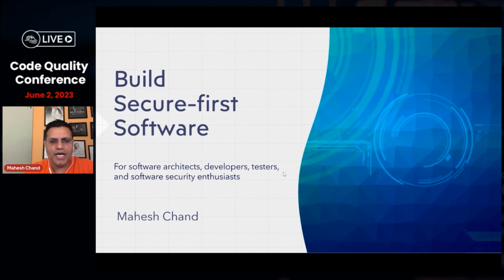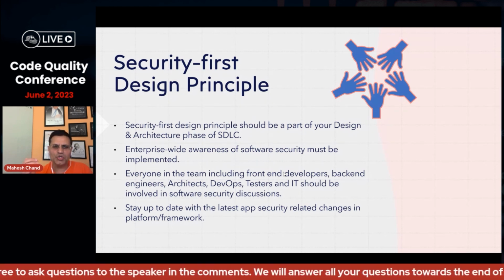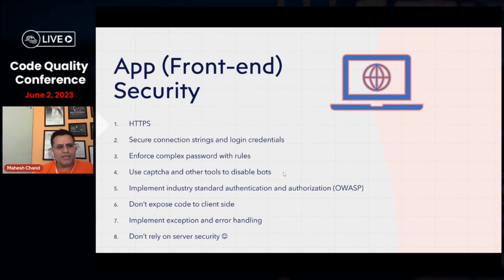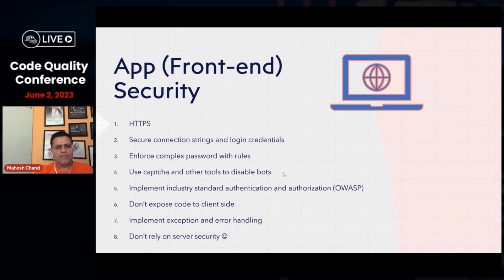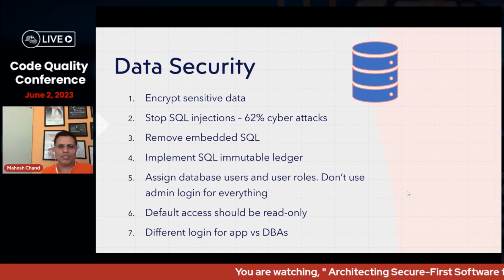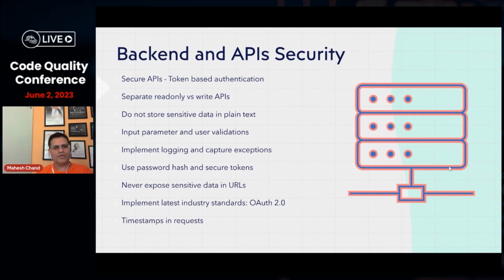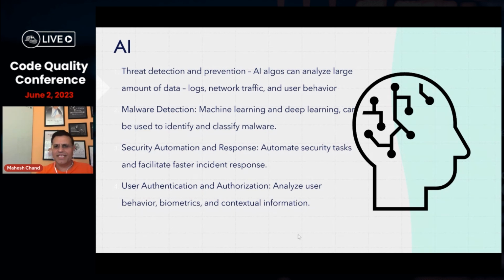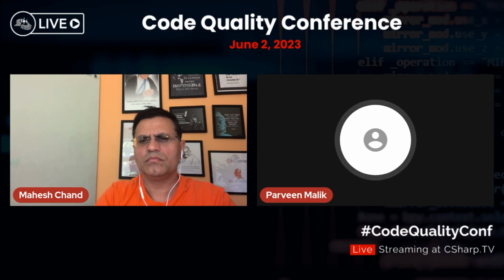Architecting Secure-First Software for Developers by Mahesh Chand | Code Quality Conference 2023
In this session, software developers will learn what and how to architect software apps that are secure and hack-proof.